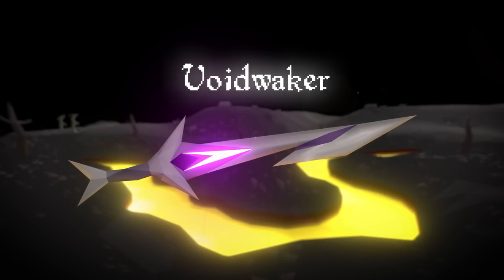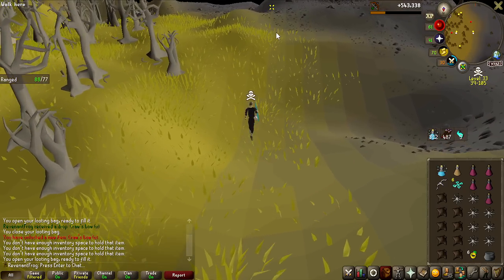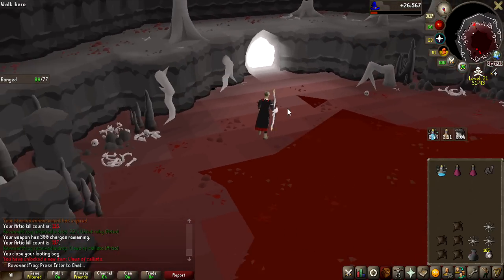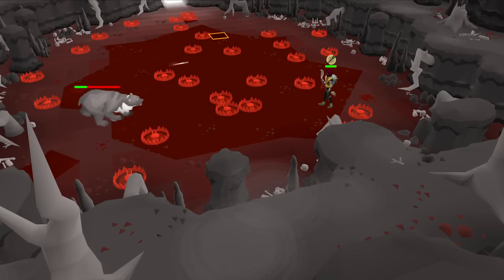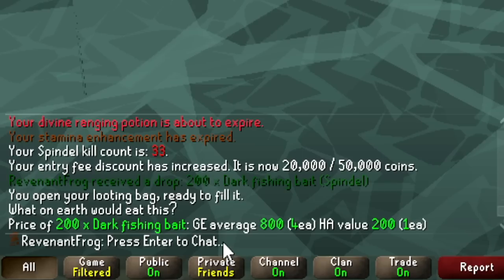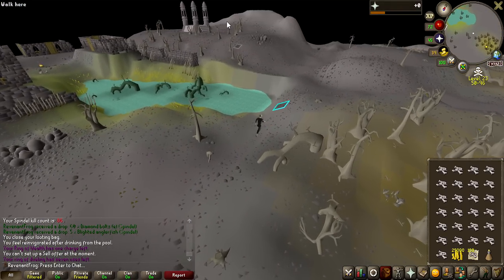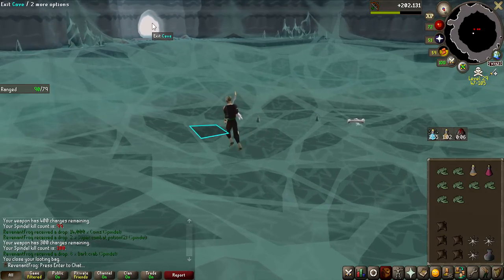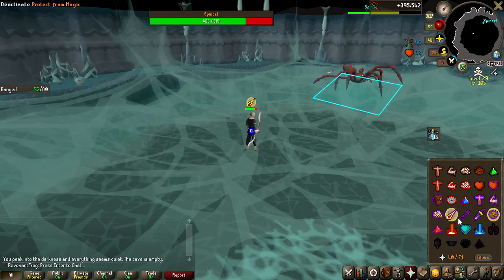The Dream Item Finally Dropped l Voidwaker From Scratch #5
Bronzeman is a self restricted game mode where nothing is avaliable to buy until I have looted it once myself, in this series I will on top of that also be restricted to only the wilderness with the ultimate goal of making my own Voidwaker.

Other Music frequently used:
OSRS OST
Banjo kazooie OST